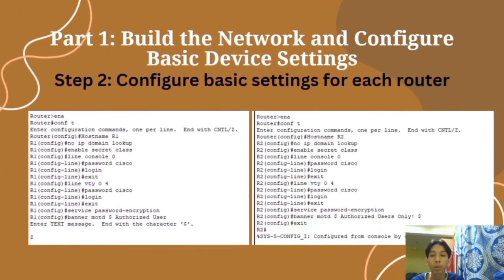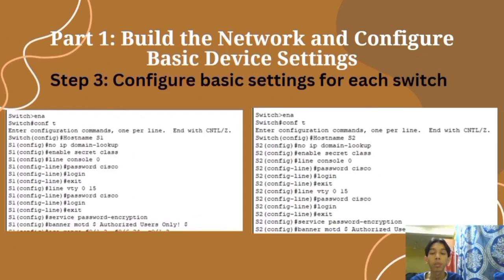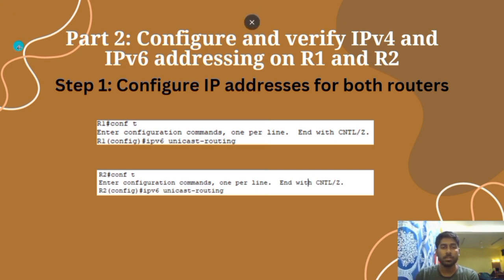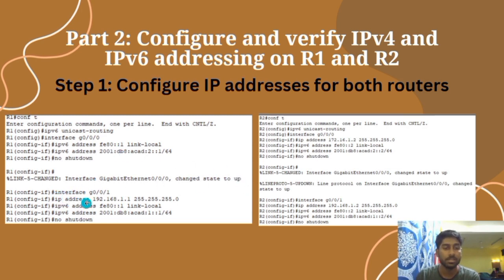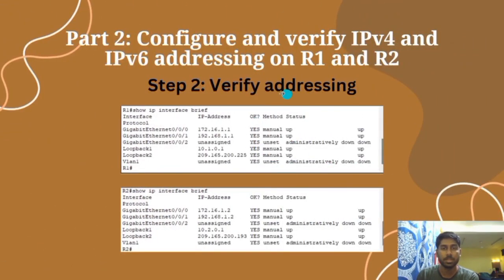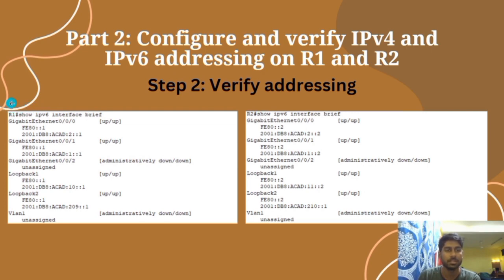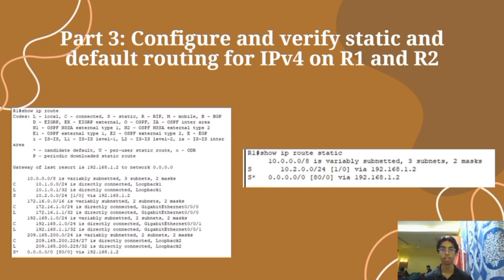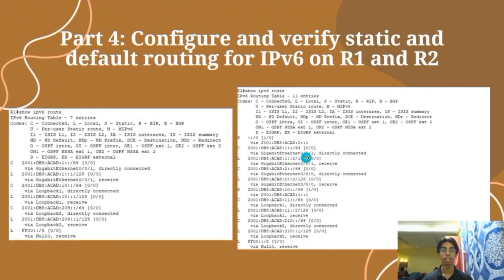Problem Based Exercise Routing Essentials